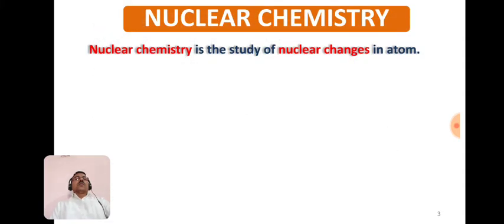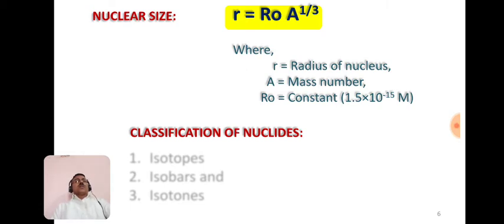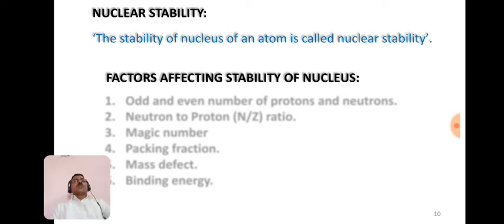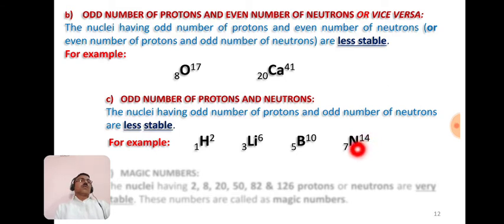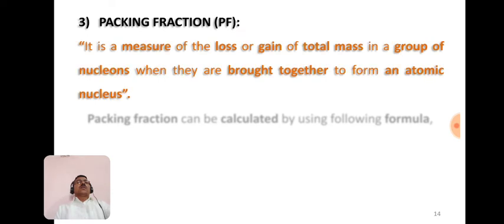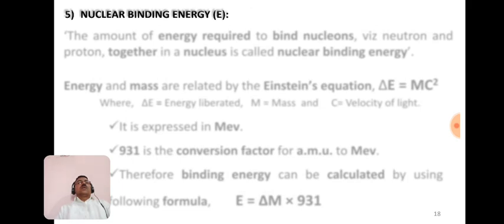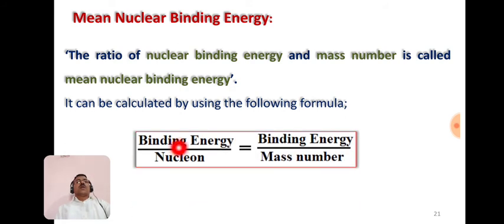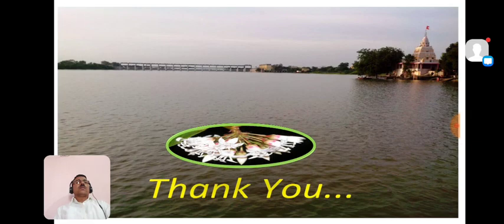Nuclear Chemistry_ Part-1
Hello friend’s literature simply, simple way to learn chemistry is a YouTube channel where Chemistry is made easy to understand. It is dedicated to create YouTube videos on learning and understanding ‘Nuclear Chemistry’. This will extrapolate chemistry students. Students can prepare for the exams like UG, PG, UGC-NET, JRF, SET or any other competitive examination in chemistry. To learn and acquire chemistry through reaction mechanism, laws and principles is one of the objectives of this channel. We find a lot of students around us who do not have a good background in Inorganic chemistry. This examination oriented video is created with these students in mind. The language is simple, explanations clear and presentation very systematic. The concepts that usually confuse the students are explained in a step-by-step manner. Our commitment to quality is total!
I very strongly believe that the beauty of chemistry is not that something occurs, but rather why it occurs. Understanding the “Why” causes a subject to come alive. Hiding “Why” hurts the subject and in the long run, hurts the student. Education on YouTube with easy tips.

 Nuclear chemistry / Composition of nucleus / Nucleons / Nuclear size / Classification of nuclides / Isotopes / Isobars / Isotones / Nuclear Stability / Odd and Even number of protons and neutrons / N/Z ratio / Magic numbers / Packing fractions / Mass defect / Nuclear binding energy / Mean nuclear binding energy / Educational Video.

Hello friend’s you’re welcome to literature simply, simple way to learn the subject chemistry. In this video we’ll learn about Nuclear chemistry. Emphasis is on reasoning rather than memorization.

In addition to Nuclear chemistry, this video also answers to:
1. Composition of nucleus
2. Nucleons
3. Nuclear size
4. Classification of nuclides: i) Isotopes,  ii) Isobars  and  iii) Isotones
5. Nuclear Stability
6. Factors affecting nuclear stability:
i) Odd and Even number of protons and neutrons, ii) Neutron to proton (N/Z) ratio,
iii) Magic numbers, iv) Packing fractions, v) Mass defect, vi) Nuclear binding energy,
vii) Mean nuclear binding energy